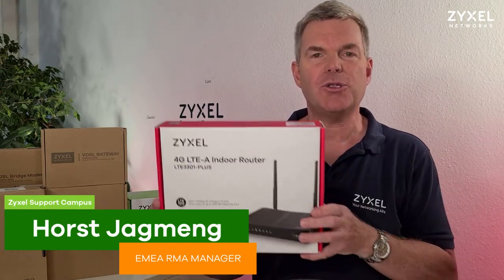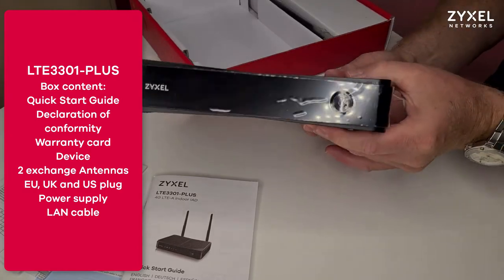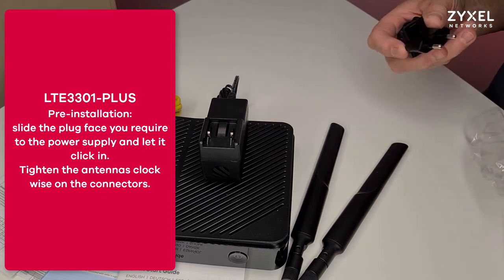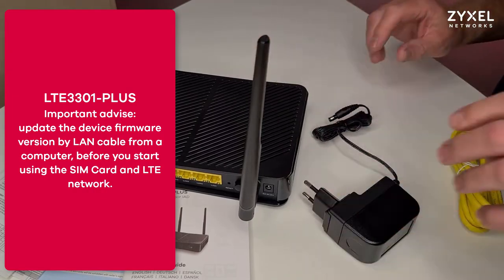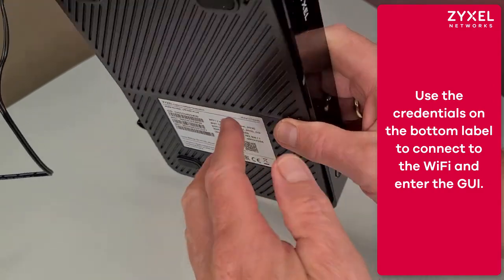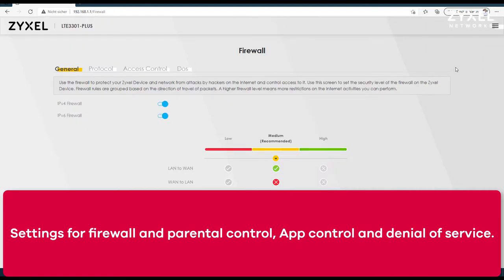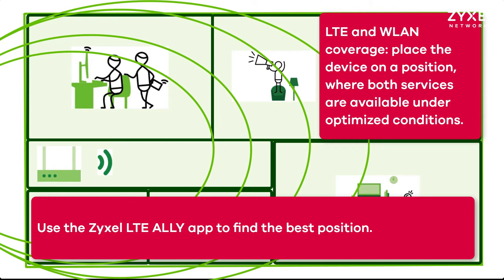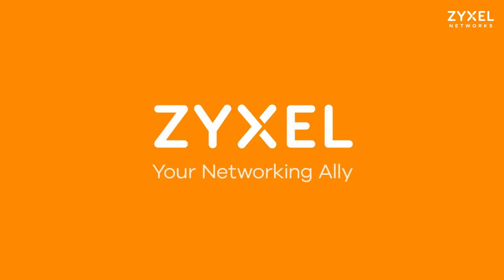Zyxel LTE3301-PLUS LTE-A Indoor-Router - Unpacking and Initial Setup [EN]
Power Up Your Business, Simple and Efficient

Seeking for Non-stop Internet Connection?
The LTE3301-PLUS has 4G LTE-A and Gigabit Ethernet dual-WAN for interruption-free connection. It is perfect for small business, home business, or startup company wanting to provide non-stop internet connection for their business or home use by replacing or backing up their existing broadband service.
Feeling the Need for Speed?
Enjoy the best Cat.6 4G LTE-A technology with up to 300 Mbps data rates. It embeds two external upgradeable LTE/3G antennas, which can boost your signal reception. It also employs AC1200 2.4/5GHz dual-band concurrent WiFi. Get stable and fast WiFi connection, allowing you to have a video conference with a client or stream a 4K video without the stutters.
The LTE3301-PLUS is deployed with Firewall and Parental Control functions, which can block inappropriate and dangerous sites. Restrict access by time and category. At the same time protect every device on your ofﬁce network against adware, phishing, IP spooﬁng and routing attacks, along with other external threats through your LTE3301-PLUS!
Getting the Most Out of Network?
Connect your legacy network devices, such as computers, printers, NAS servers or other devices to the LTE3301-PLUS on one of the 4 Ethernet ports. Work smoothly with high-end WiFi access points, business gateways or more with the LTE3301-PLUS bridge mode support. Its WiFi can be used as a guest WiFi or ofﬁce WiFi to share with 32 devices simultaneously by quickly scanning a QR code. Connect more, share more, effortlessly cater your business network needs throughout the day!
Trying to Save Money, Time, and Space?
Liberate yourself from cabled installation with 4G LTE-A wireless technology. It is an ideal solution for any location with poor wired connection options. Save time and money! Its ﬂat, space-saving, durable and robust design allows it to ﬁt into any space. Leaving a small footprint in your home or ofﬁce!
Simple to Set Up with Easy Management
Simply insert a micro SIM card, turn on the router, and connect. Get connected quickly with our easy 3-step plug-n-surf! Login to our free “Zyxel LTE Ally” mobile app or use its built-in website GUI. Both offer an enjoyable, easy-to-use management experience through either a mobile device or desktop!

For any question about the product, leave a comment or visit us